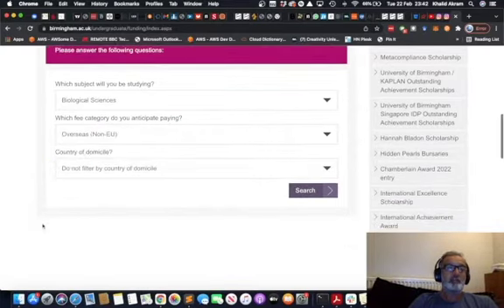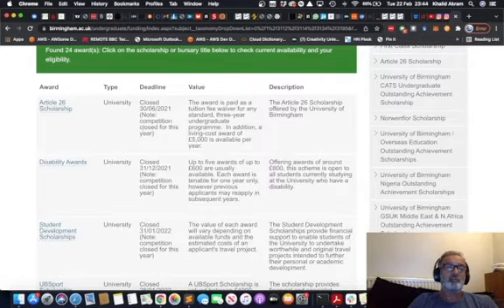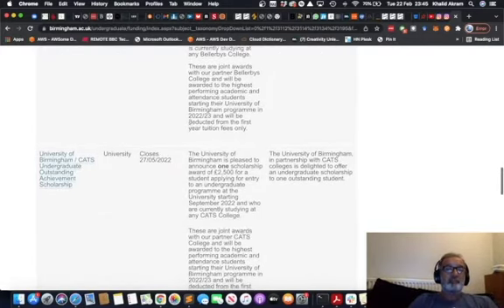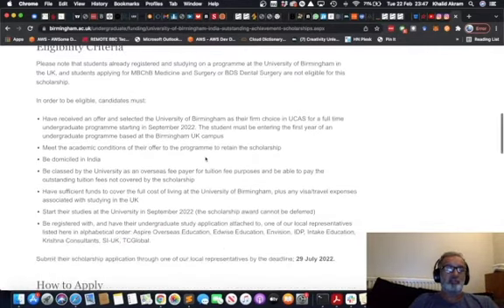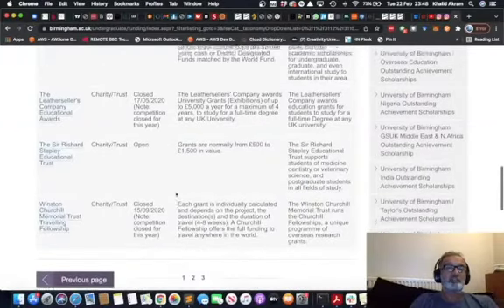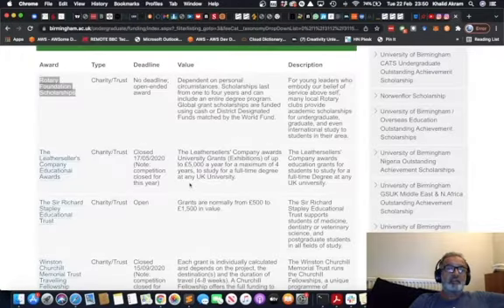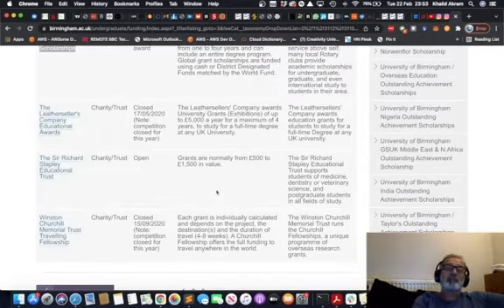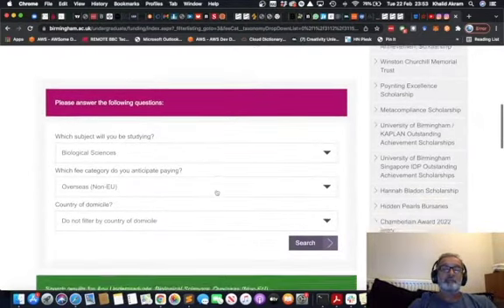International Scholarship 22/23: Get a chance​ to study in the UK - Uni of Birmingham, England.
Looking for a university scholarship for 2022 or 2023 to study in the UK? You have come to the right place! I will discuss what types of scholarships are available for international, EU and home students.

I will also explain the  application process and give you some useful tips! Is it possible to study in the UK for free? How do I find a scholarship? What about Master's, MBA or PhD scholarships? Simply watch the video for more information.

International Scholarships, UK Scholarships, scholarships for international students, fully funded BSc and BA scholarships. Scholarships for PhD, Scholarships for MSc and M.A. Study in the UK, study in England, study in Great Britain. Don't overlook this amazing opportunity, apply today for a fully funded or partly funded scholarship. A UK degree opens doors and opportunities for you globally, so secure your future by studying for a degree at a British university! Study these subjects: Computer Science, Biological Science, Computer Networks, Game Programming, English, History, Fine Art, Art and Design, Biomedical Science, Medicine, Dentistry, Law, Animation, Music, Accounting, Business and Finance, Economics and much much more!